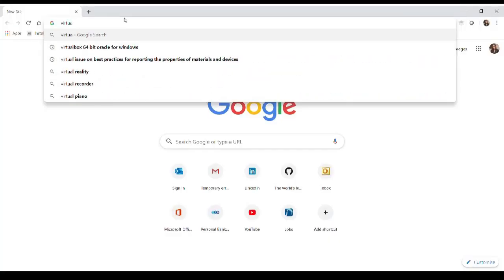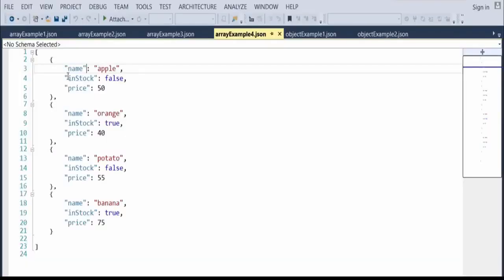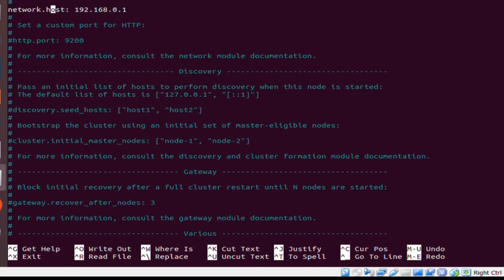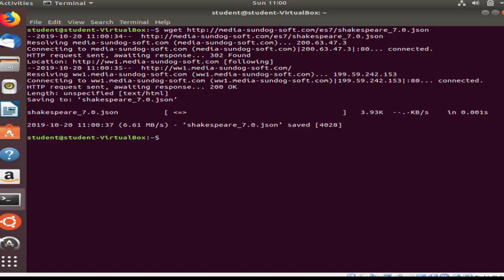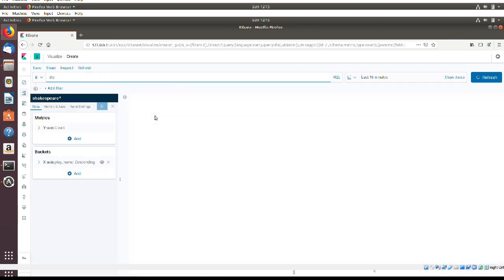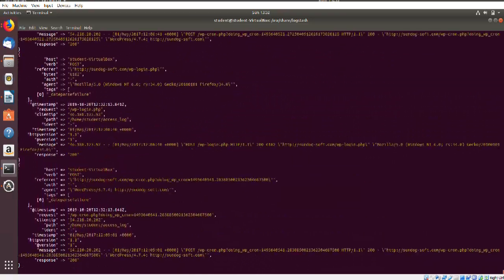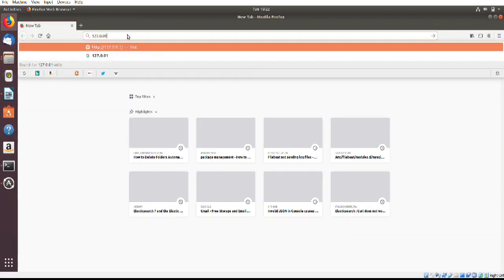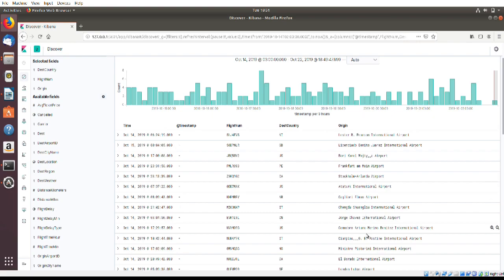Elasticsearch tutorial for beginners | Visualizing Logs Using ElasticSearch, Logstash & Kibana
This is complete tutorial on Elasticsearch which helps to extract meaning from large amount of data. An explanation on different Elasticsearch architecture components like elasticsearch, kibana, logstash and filebeat are provided. It also provides step by step tutotial on how to install all the components, how to feed logs' data into elasticsearch using logstash or filebeat and also how to visualise the data in kibana explained with demo.

We have also analysed sample flight data in kibana charts and graphs.

Upon request, We can give word documents with all the commands which is essential for setting up elasticsearch environment.

          Cast
STARRING: Priyaa
Direction: Kiruthikvarshan Ramesh
Camera man: Kiruthikvarshan Ramesh
Script and Data Science Content: Priyaa

Page: Science and Science Only